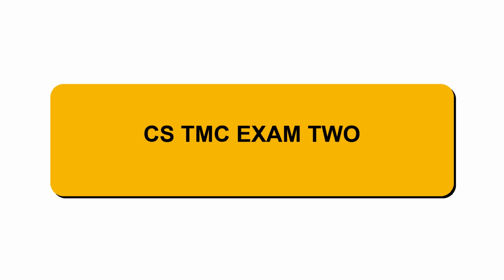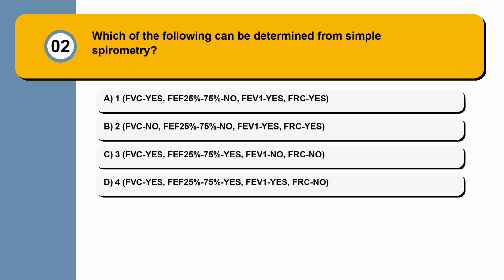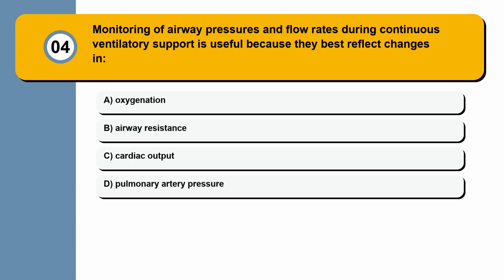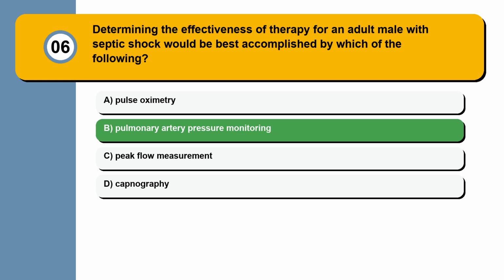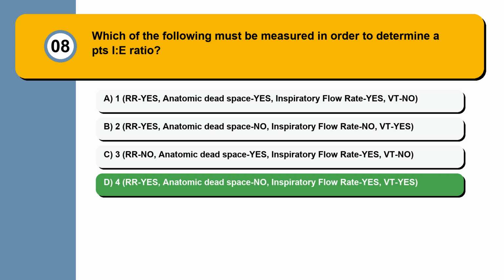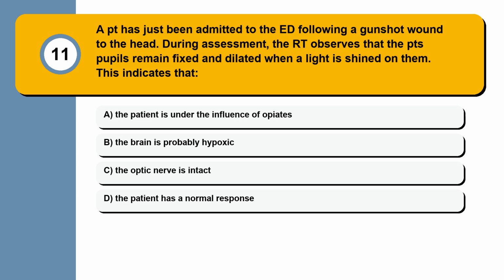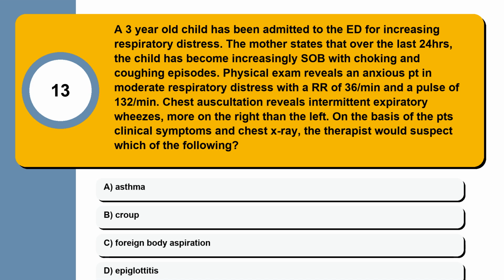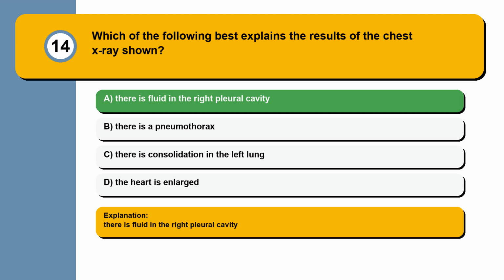Pass the CS TMC Exam Two in 2026 with the Ultimate Respiratory Therapy Board Review Guide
Mastering the CS TMC Exam Two requires more than just memorizing facts; it demands a deep understanding of clinical simulations and the logic behind respiratory care protocols. This comprehensive review is specifically updated for the 2026 NBRC standards to ensure you are studying the most current and relevant material available. Whether you are a student preparing for your first attempt or a professional looking to secure your RRT credentials, this video breaks down the most difficult concepts into manageable, actionable insights that will improve your testing accuracy and confidence.

We cover the critical areas that frequently appear on the exam, including patient assessment, initiation and modification of therapeutic procedures, and management of specialized care. By focusing on high-yield topics and the specific wording used in the 2026 TMC exams, we help you avoid common traps and pitfalls that often lead to incorrect answers. Our goal is to provide you with a clear roadmap to success, ensuring you are fully prepared for the complexity of the Clinical Simulation Examination.

In addition to these detailed walkthroughs, we also provide professional tutoring services, comprehensive study resources, and personalized help to ensure you have every tool necessary to pass your boards on the first try. Our team is dedicated to supporting respiratory therapy students through every step of their academic and professional journey.

The 2026 testing cycle introduces subtle shifts in how hemodynamic monitoring and ventilator management questions are structured. This video deep-dives into those changes, offering step-by-step rationales for every practice question presented. Understanding the why behind the answer is the key to passing the TMC exam. We analyze pulmonary function testing, arterial blood gas interpretation, and neonatal care through the lens of the current NBRC matrix.

By watching this full breakdown, you will learn how to prioritize patient care in a way that aligns perfectly with board expectations. We focus on the most searched and highly relevant keywords in the respiratory therapy community to ensure this content reaches those who need it most. Stay ahead of the curve and ensure your study sessions are as efficient as possible.

The path to becoming a Registered Respiratory Therapist is challenging, but with the right guidance and up-to-date information, it is entirely achievable. Use this session as your primary study companion for the CS TMC Exam Two and join a community of successful healthcare professionals who have mastered the boards using our proven methods. Save this video to your boards prep playlist and share it with your cohort to ensure everyone is ready for 2026.